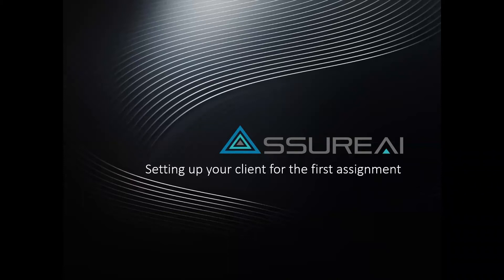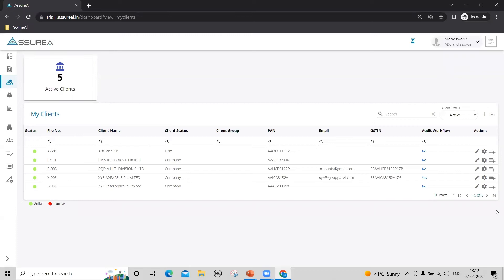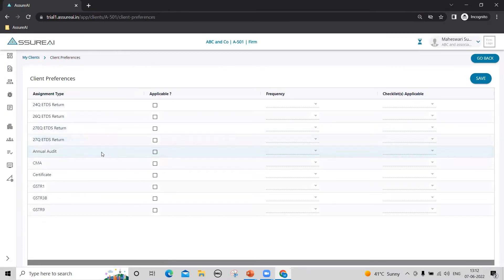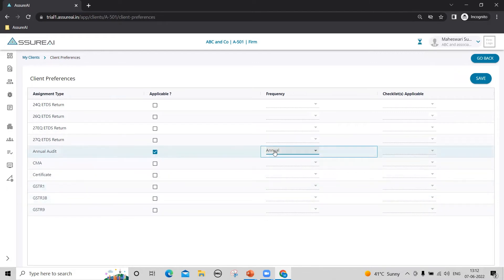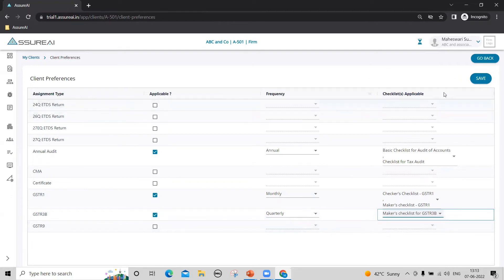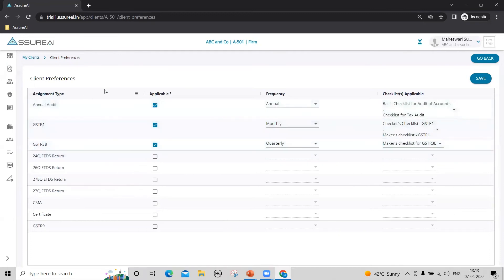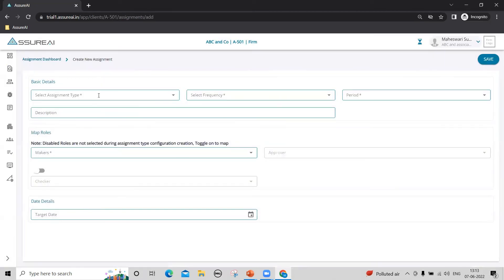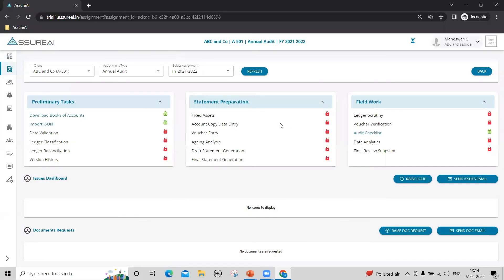Set Client Preferences and Plan assignment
AssureAI is a cloud-based Audit Automation Tool for Chartered Accountants to help them automate the audit and compliance activities seamlessly and save 70%+ of time and effort.

In this video, we are going to see the preparatory steps required to set up client before you start using the client for assignments.